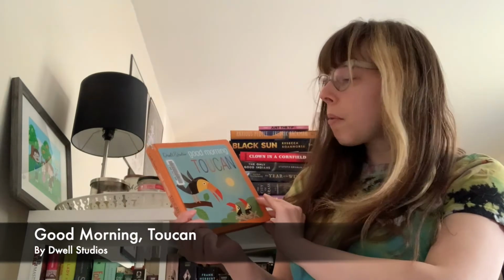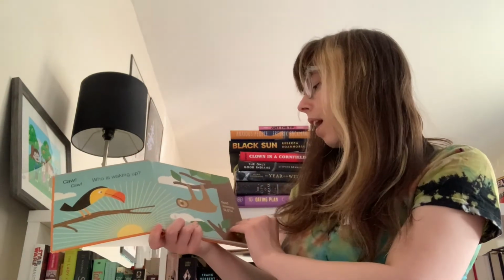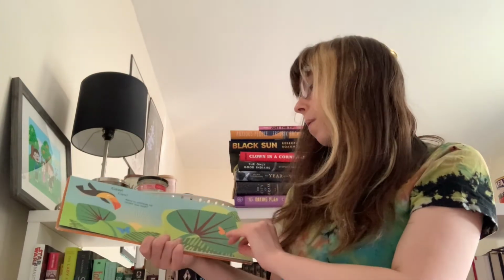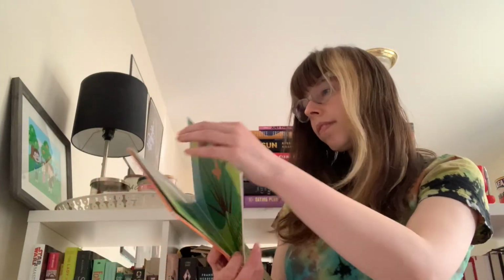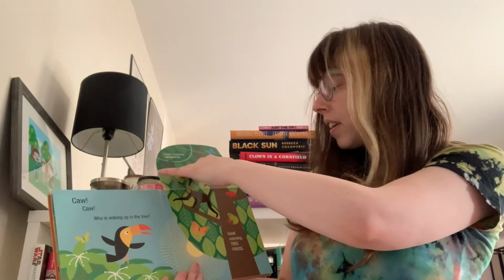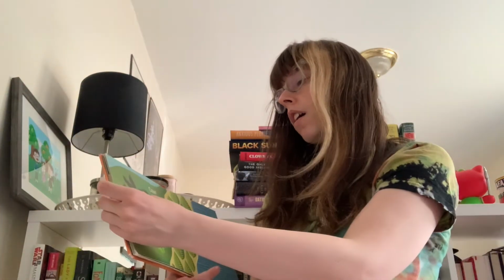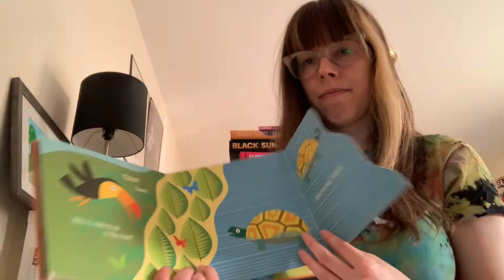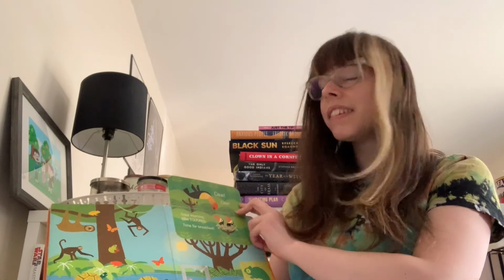Digital Bruce Beginnings: Toucan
This program, for children ages 3 through 5 and their caregivers, is led by a museum educator and includes a discussion of one of the Museum's exhibitions and collections, a related storybook, and suggestions of interactive activities adults and kids can do together.​

This week's story is Good Morning Toucan, by Dwell Studio, the author.

Youth and Family Programming at the Bruce Museum is generously supported by GIVE: Steven and Alexandra Cohen Foundation, and The Guardian Life Insurance Company of America.​